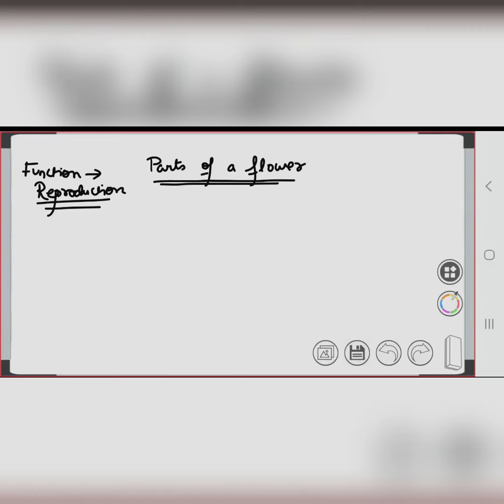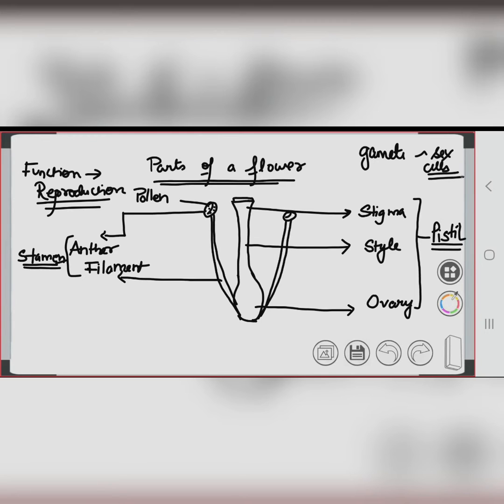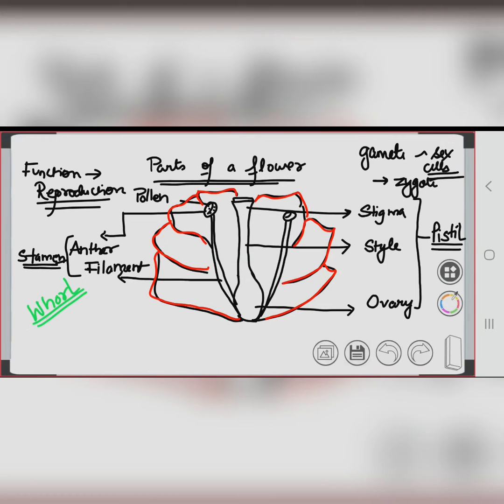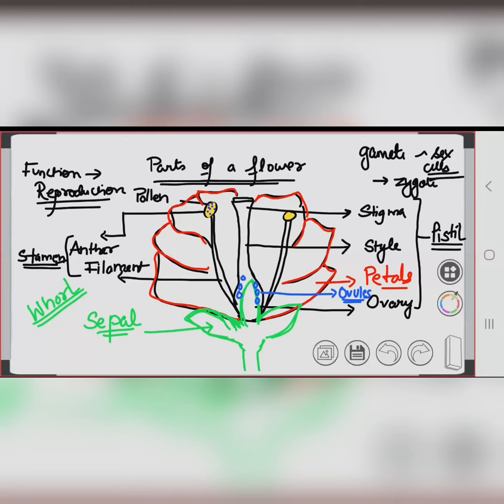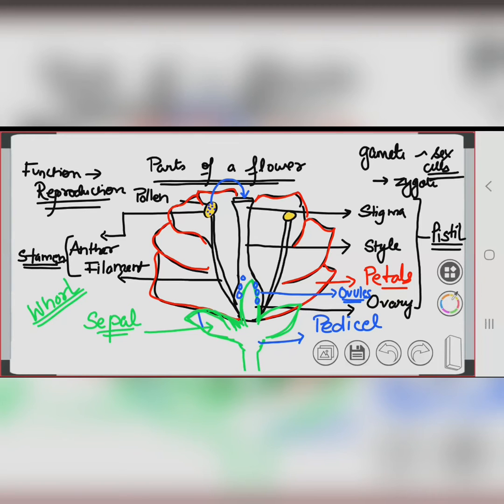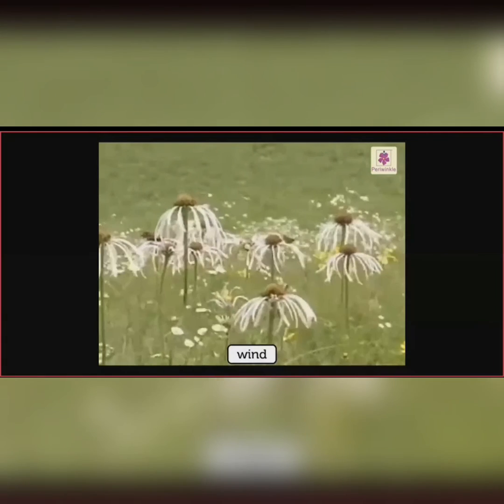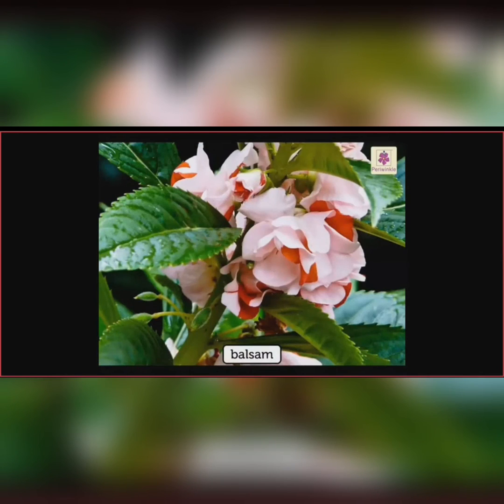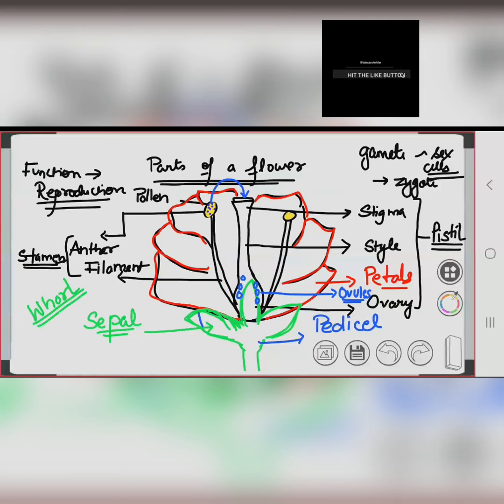Getting to know plants: Parts of a flower.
This is a classroom recording of parts of a flower.Use this video to learn about parts of a flower and how to draw a diagram of the same.This video is meant for grade 6 students  following NCERT syllabus.

Videos have been sourced from youtube and are not my original work.